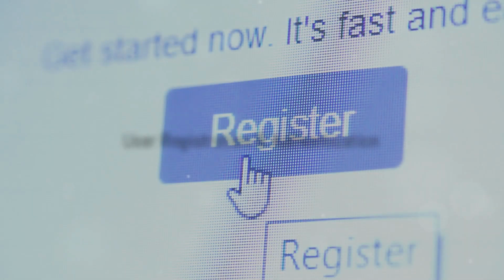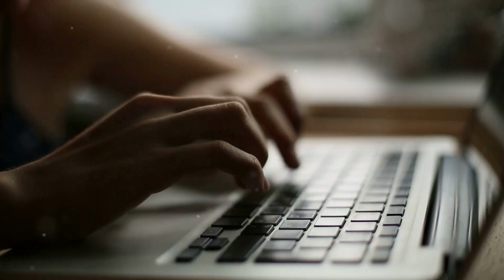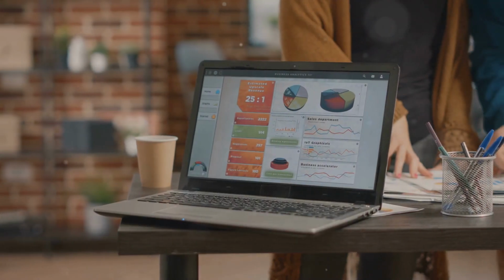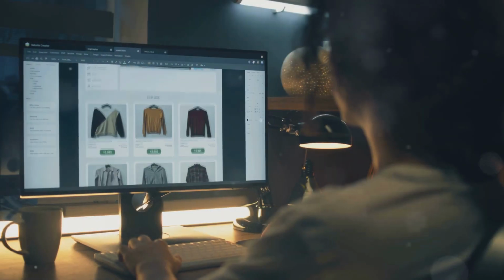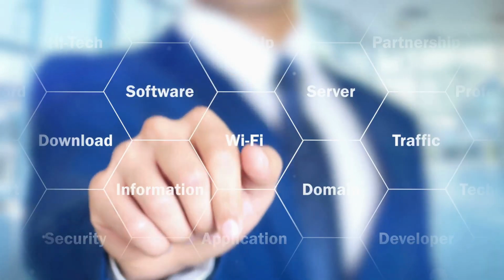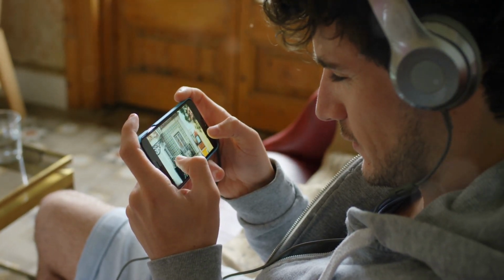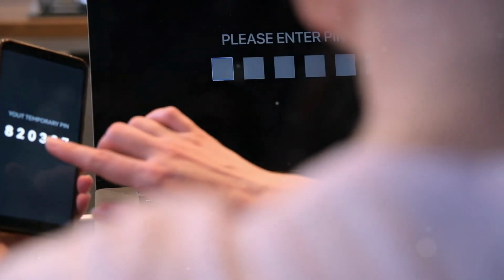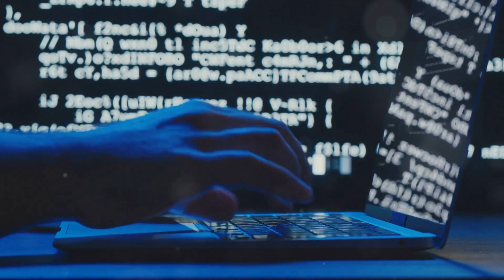Web App User Stories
User stories help teams understand what a user needs and why they need it. They're short, simple descriptions of a feature told from the perspective of the person who desires the new capability. Below is a curated set of sample user stories for a Web App User. These stories can be used as a foundation for development, testing, or product planning. These stories follow the standard format:

As an Web App User, I want [something] so that [I get value].

User Registration & Authentication
As an Web App User, I want to create an account so that I can access the web app.

As an Web App User, I want to log into my account so that I can access my personalized data.

As an Web App User, I want to reset my password so that I can regain access if I forget it.

As an Web App User, I want to log out of my account so that my session stays secure.

As an Web App User, I want to sign in using my Google account so that I can log in faster.

As an Web App User, I want to update my profile details so that my information stays current.

As an Web App User, I want to upload a profile picture so that others can recognize me.

As an Web App User, I want to change my password so that I can keep my account secure.

Dashboard & Navigation
As an Web App User, I want a clean dashboard so that I can see all relevant information in one place.

As an Web App User, I want to easily navigate between sections so that I can find features quickly.

Search & Filtering
As an Web App User, I want to search for specific content so that I can find what I need quickly.

As an Web App User, I want to filter search results so that I can narrow down to the most relevant items.

As an Web App User, I want to sort items by date or popularity so that I can prioritize my view.

Content Interaction
As an Web App User, I want to view detailed information about a content item so that I can understand it better.

As an Web App User, I want to like or favorite items so that I can save them for later.

As an Web App User, I want to share content with others so that they can benefit too.

As an Web App User, I want to comment on posts so that I can engage with the community.

As an Web App User, I want to edit or delete my comments so that I can fix mistakes or change my mind.

Content Creation
As an Web App User, I want to create new posts so that I can contribute to the platform.

As an Web App User, I want to edit my existing posts so that I can correct or improve them.

As an Web App User, I want to delete my posts so that I can remove outdated or irrelevant content.

Notifications
As an Web App User, I want to receive notifications when someone interacts with my content so that I stay informed.

As an Web App User, I want to manage my notification preferences so that I’m only alerted about what matters to me.

Mobile Responsiveness
As an Web App User, I want the app to work well on my phone so that I can use it on the go.

Settings and Preferences
As an Web App User, I want to choose a light or dark theme so that the UI suits my eyes.

As an Web App User, I want to change the language of the app so that I can use it in my preferred language.

Security & Permissions
As an Web App User, I want to receive alerts about suspicious login attempts so that I can protect my account.

As an Web App User, I want to enable two-factor authentication so that I can add an extra layer of security.

Billing & Subscriptions
As an Web App User, I want to view my subscription plan so that I know what features I have access to.

As an Web App User, I want to upgrade or downgrade my subscription so that I can choose what fits my needs.

As an Web App User, I want to view my payment history so that I can track my expenses.

As an Web App User, I want to cancel my subscription so that I’m not charged in the future.

Help & Support
As an Web App User, I want to contact support through chat or email so that I can get help when needed.

These user stories provide a well-rounded view of what a typical web app user might expect. From account creation to support, each story reflects a meaningful feature that adds value. This list can be used by Agile teams to plan sprints, prioritize features, or define acceptance criteria. By keeping the user at the center, development stays aligned with real-world needs.